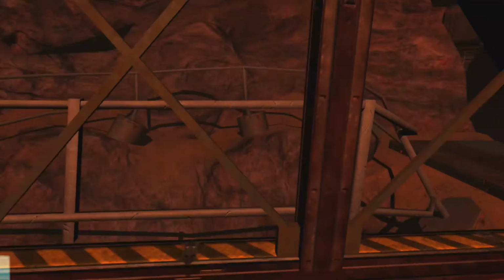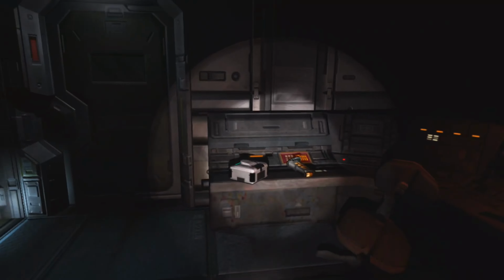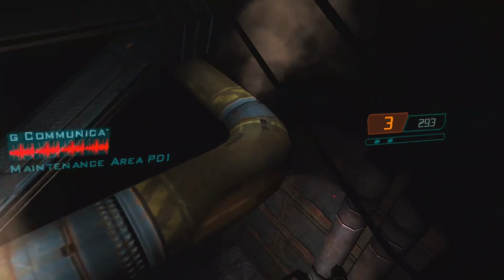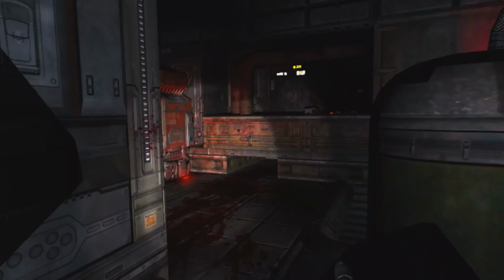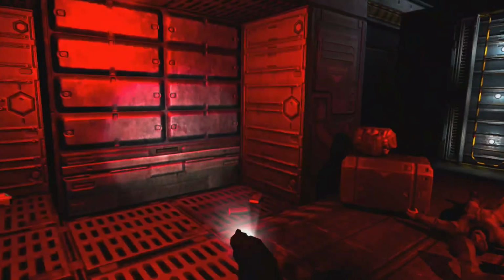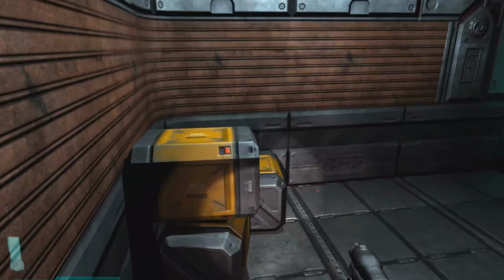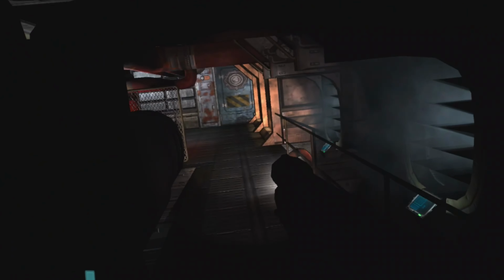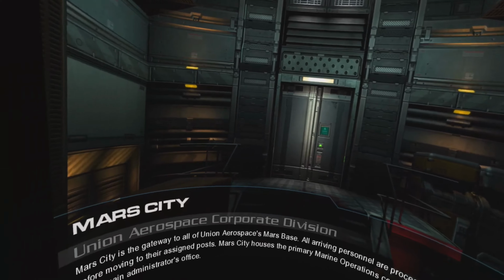Playing Doom 3 in VR on the Meta Quest 3 | I Definitely Don't Jump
Need VR glasses inserts for your new Meta Quest 3?

doom 3 on the meta quest 3 with full hand tracking is the best way to experience this classic! Tense scary and amazing looking!

Playing this on a new Red Dragon keyboard the Red Dragon Kumara RGB.

Also don't forget that we have a brand new Discord server courtesy of some passionate Kod3rs!

GT: D3lightfulDylan
GT: GAMEKOD3
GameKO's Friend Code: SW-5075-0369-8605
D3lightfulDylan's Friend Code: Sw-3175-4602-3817